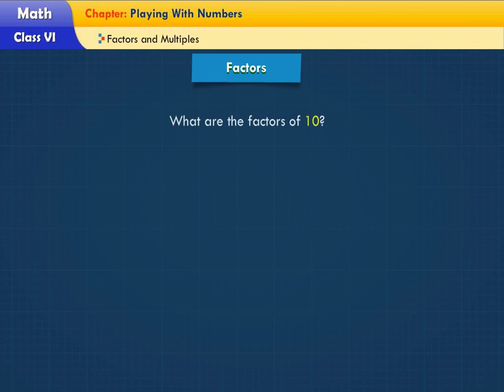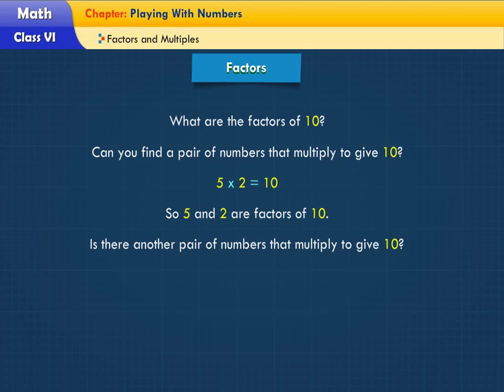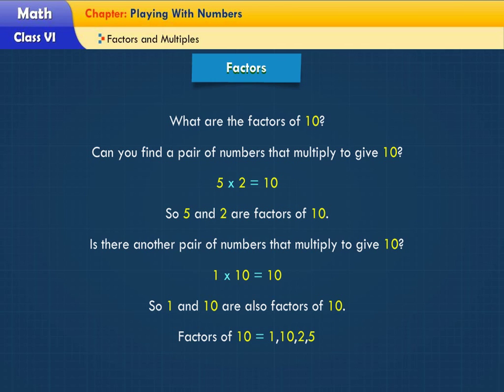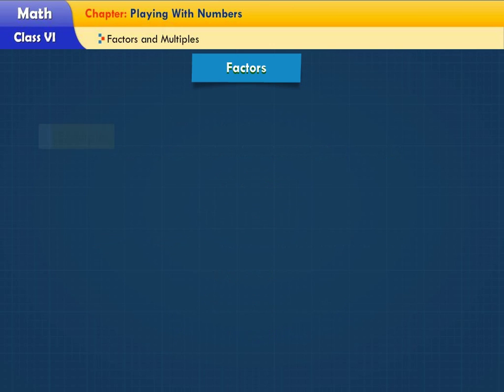Class 6- Playing with Numbers- Factors and multiples- 02